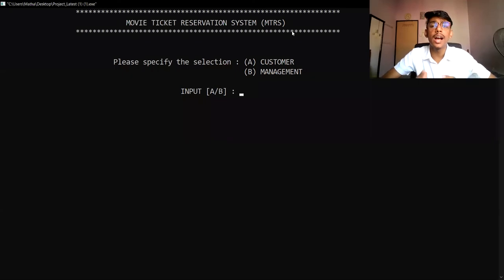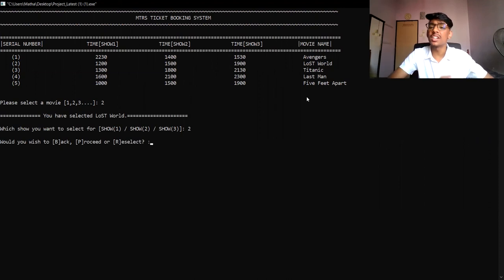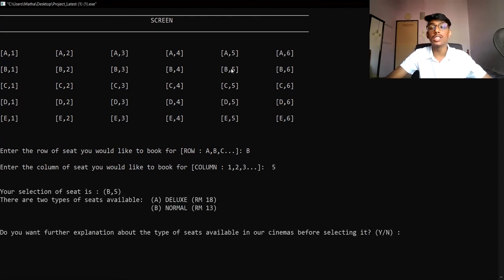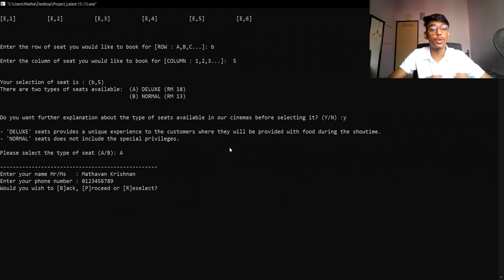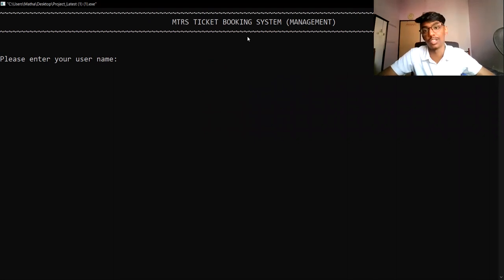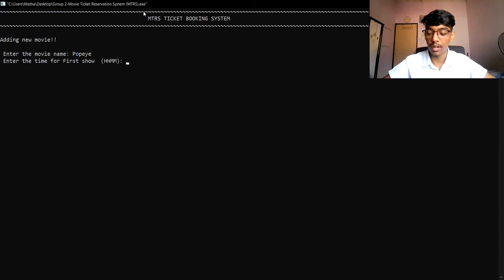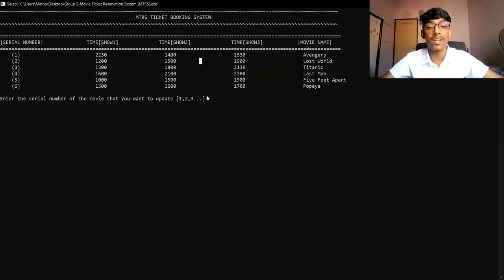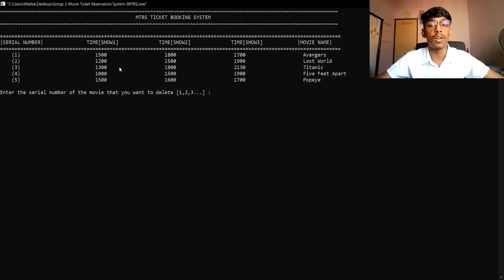C++ coding - Movie Ticket Reservation System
Link to the Update Source Code -